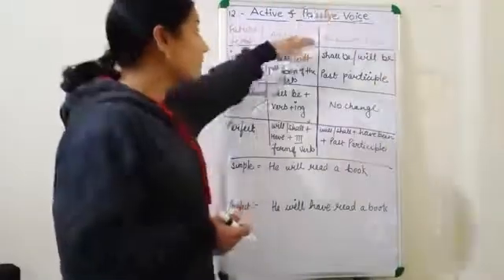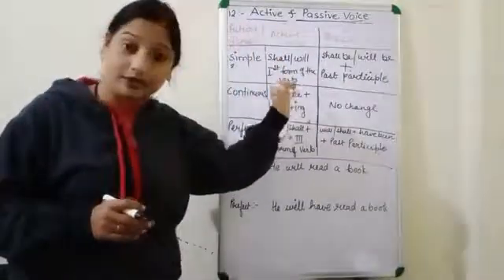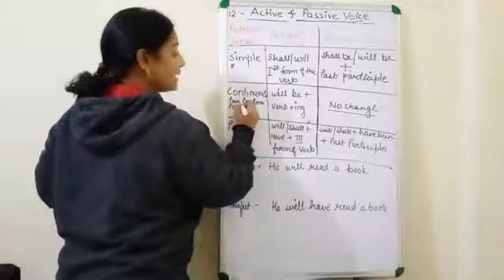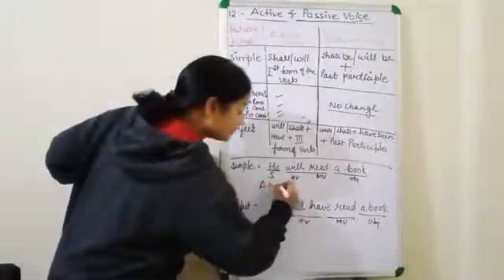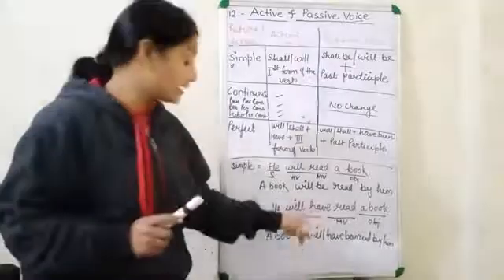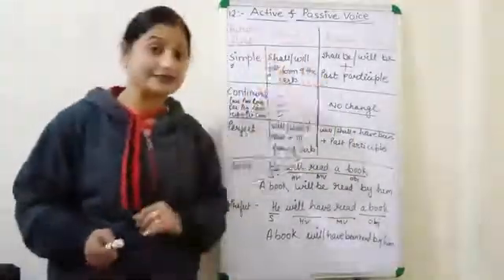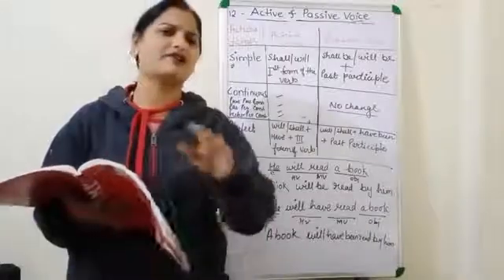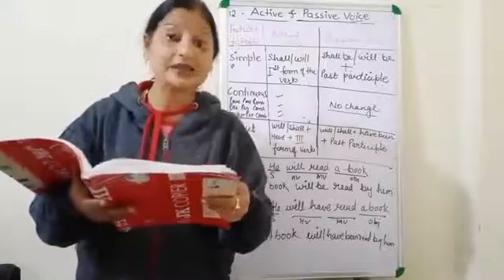VII Eng Lan Part 59